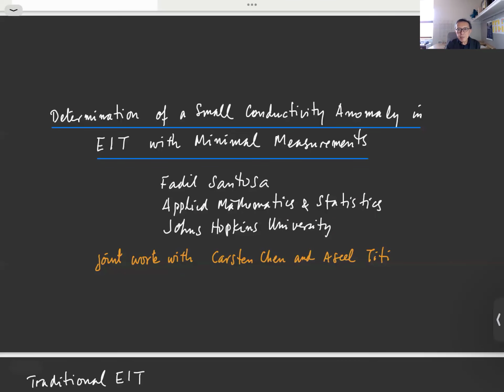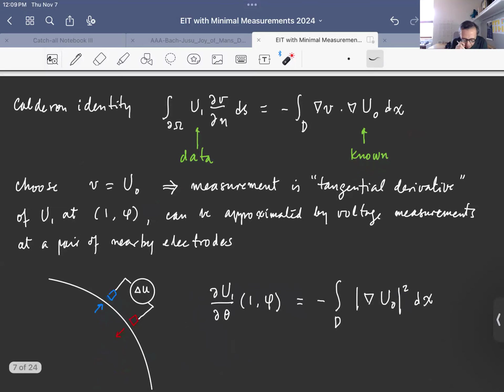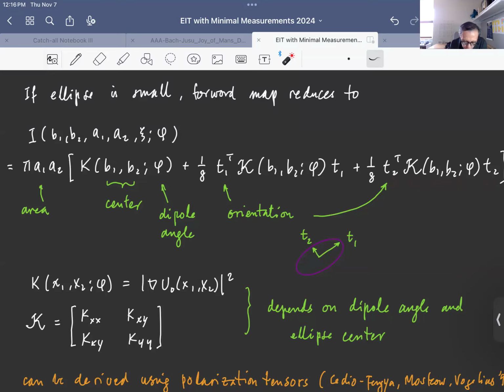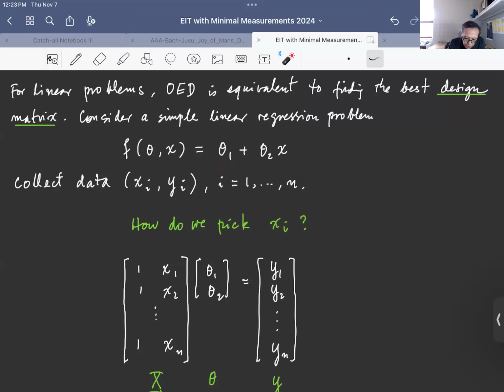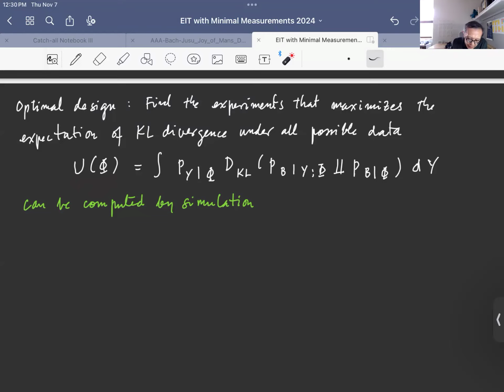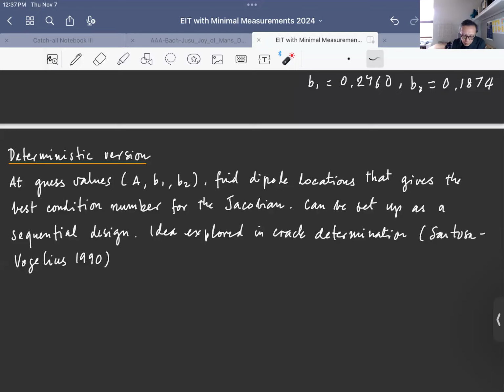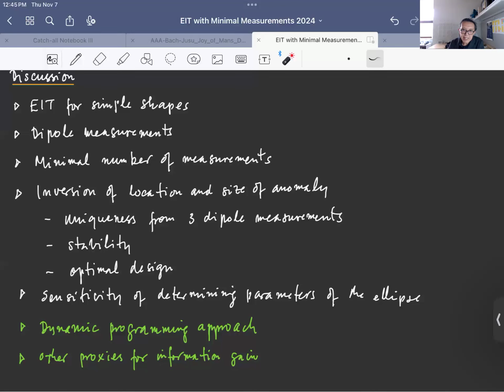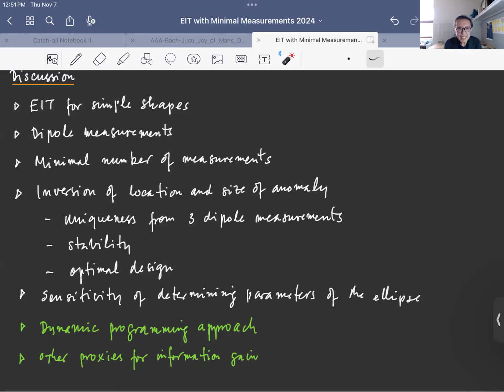International Zoom Inverse Problems Seminar, Nov 7, 2024, Fadil Santosa (Johns Hopkins University)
Title: EIT with minimal measurements.